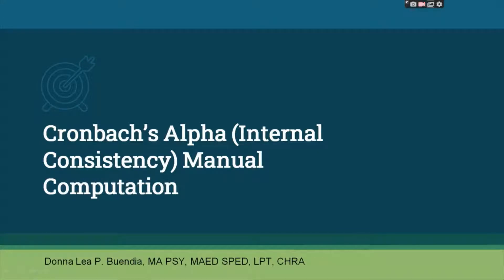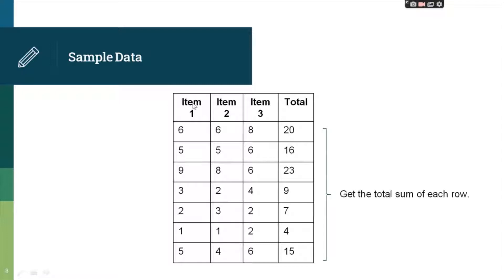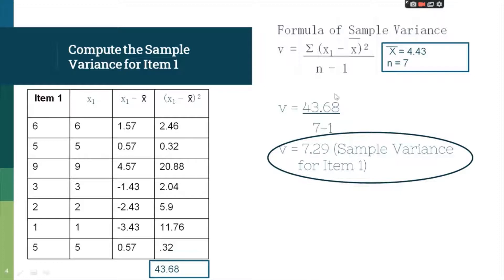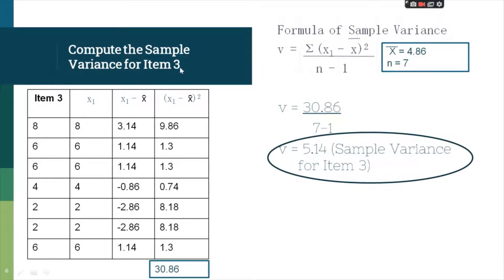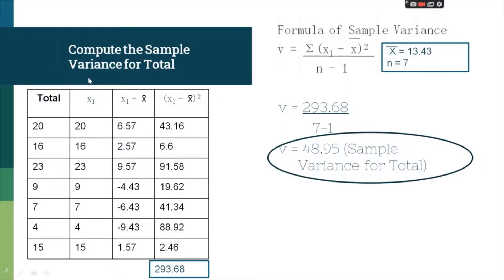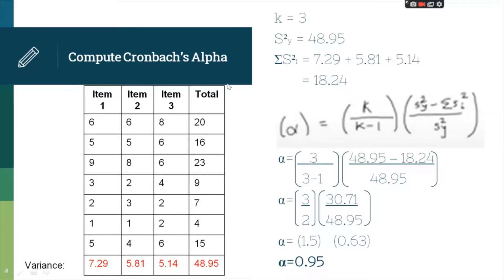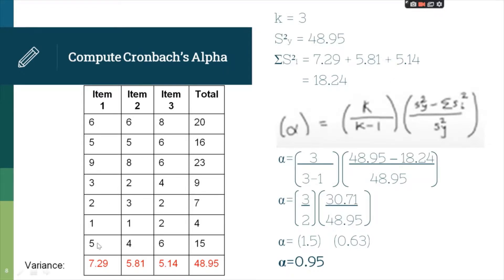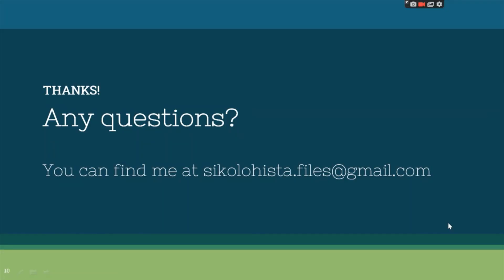Cronbach's Alpha Manual Computation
Reliability. Internal Consistency. Psychological Testing